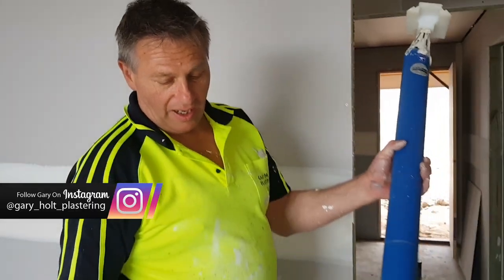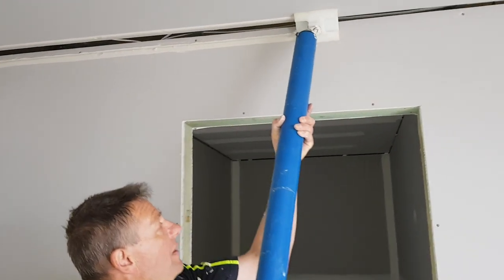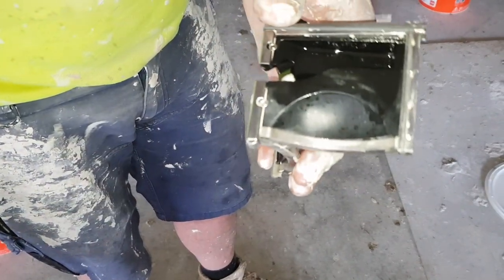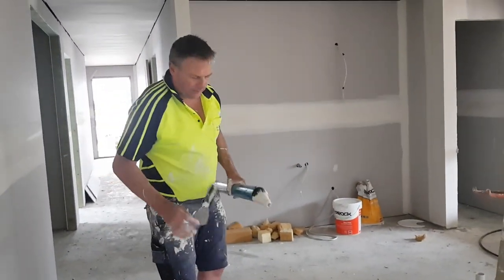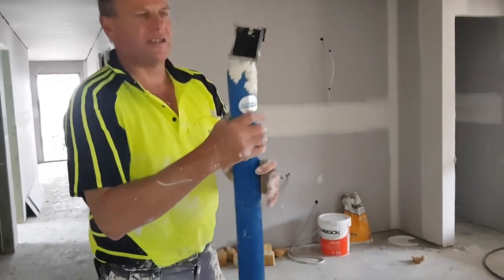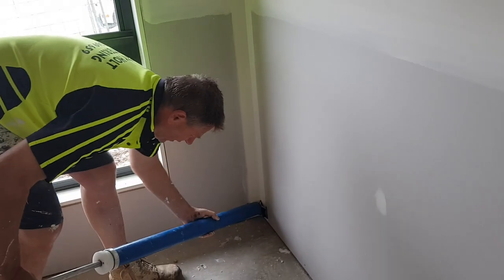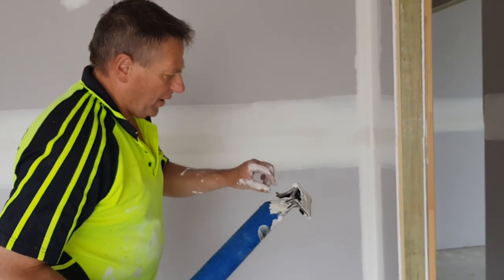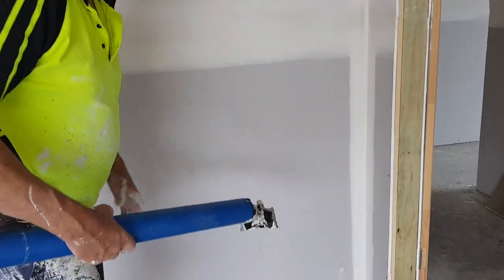How this Drywall Construction Worker Tool coats corners in seconds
This has got to be one of my favorite Drywall Construction tools & I was amazed at how simple it was and how well it worked at finish coating corners. The Tapepro Compound Applicator Tube with the Corner Finisher 75 (CF-75) used to finish Drywall Internal Corners. It leaves an absolutely perfect finish in a matter of seconds. The is a robust and simple multi purpose tool. It can be fitted with the Angle Head (AH-38) for dispensing ribbons of joint compound to both sides and apex of internal angle joints, horizontal or vertical, prior to applying paper tape by hand. The New Outside Angle Head (OAH) can be fitted for use on external angles - perfect for fitting Trim-Tex Mud Set Bead! It can also be fitted with the 75mm Corner Glazer, or the 65, 75 and 90mm Corner Finishers (CF-65, 75, 90) for finishing internal corner joints, the Cornice Head range, or the FAN Flat Applicator Nozzle.

Send us your Video